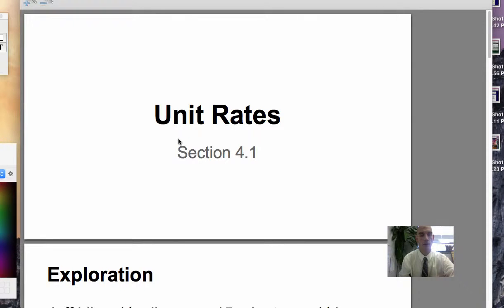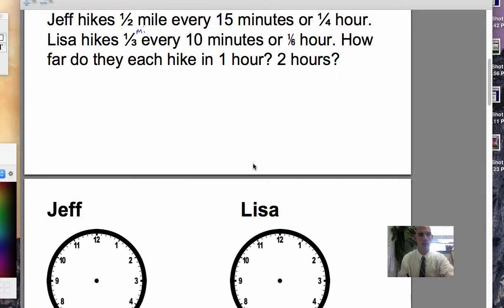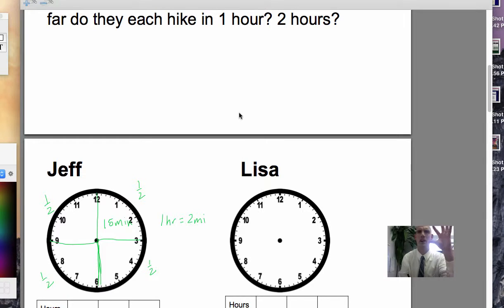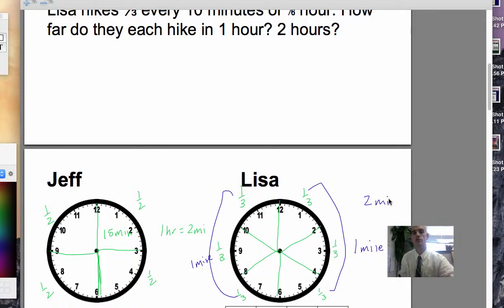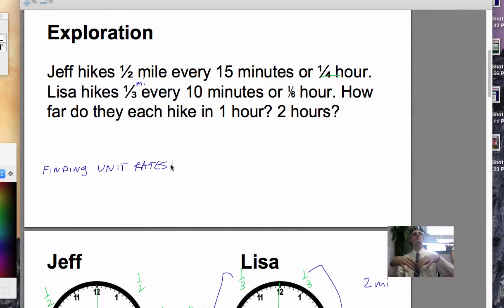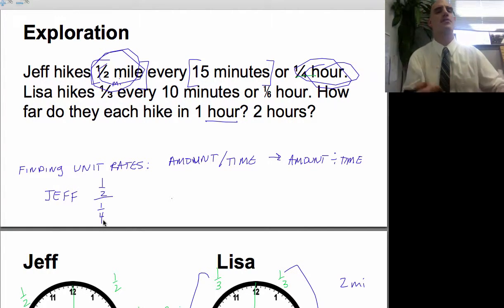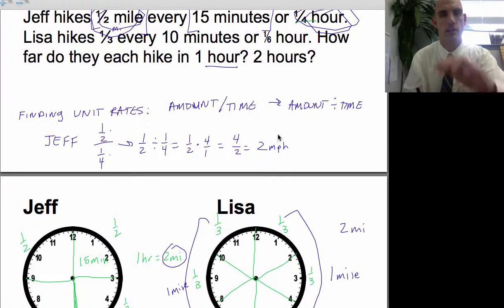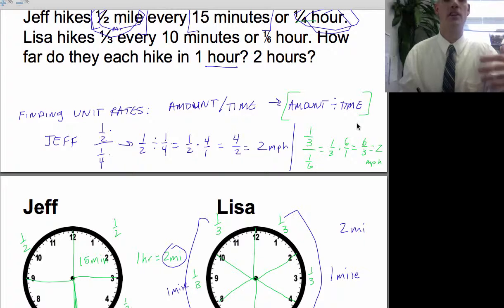Finding Unit Rates